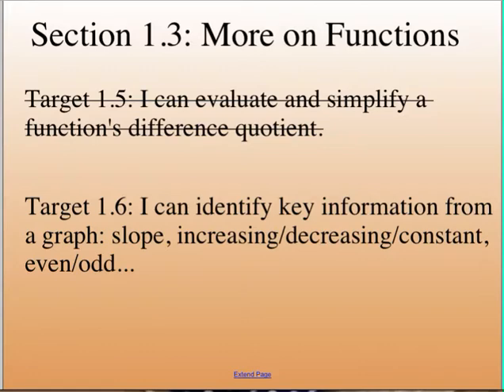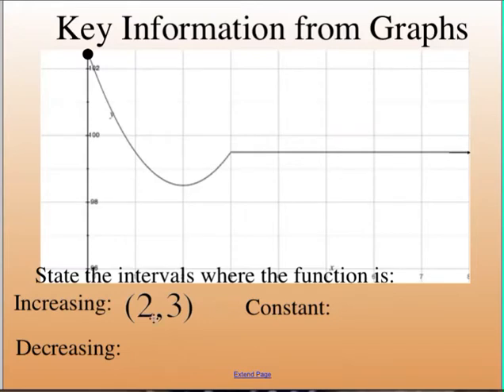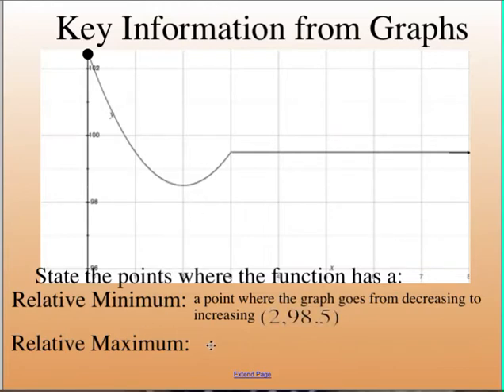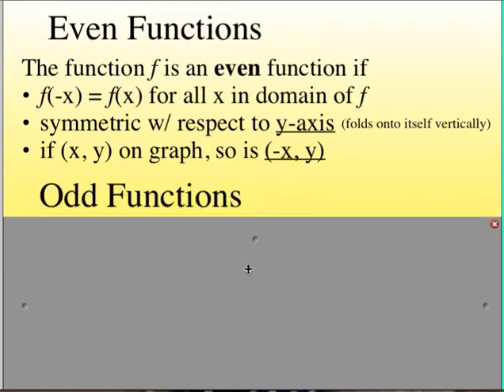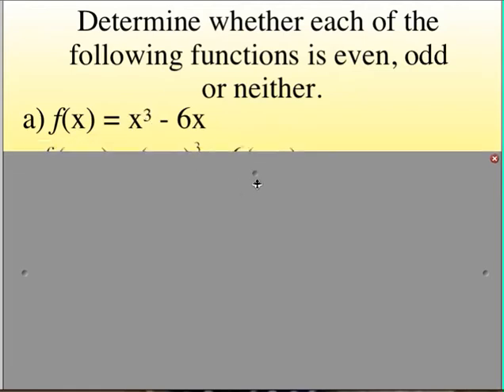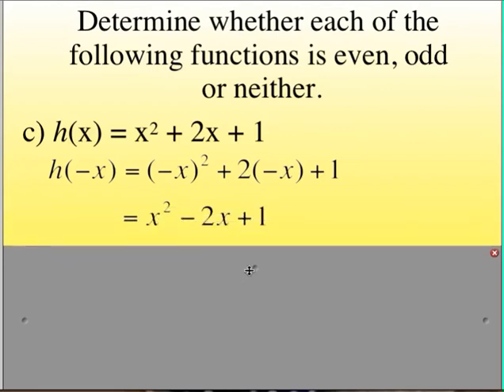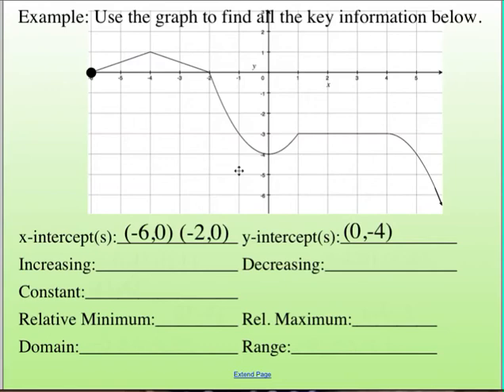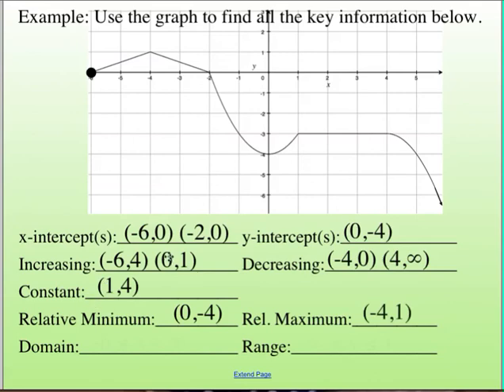Section1.3KeyInfoFunctions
Covers Target 1.6